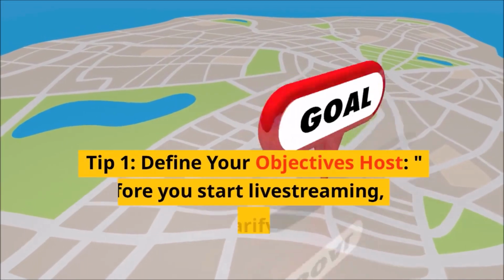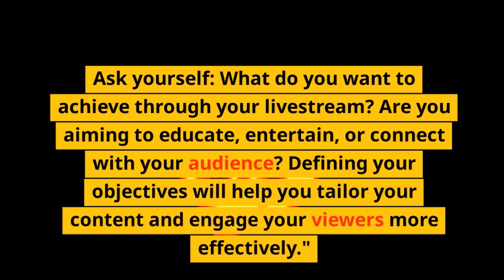How To Live Stream Like A Pro: Tips For live streaming online to make money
Get ready to take your live streaming game to the next level with our comprehensive guide on How To Live Stream Like A Pro. Whether you're a beginner looking to start live streaming or an experienced streamer wanting to improve your setup, this video has got you covered.

In this video, we'll provide you with valuable tips, techniques, and step-by-step instructions to help you create professional and engaging live streams. We'll cover a wide range of topics, including choosing the right streaming platform, setting up your equipment, optimizing audio and video quality, engaging with your audience, and even monetizing your live streams.

No matter your niche or area of interest, live streaming can be a powerful tool to connect with your audience and showcase your passion. Whether you're a gamer, musician, artist, fitness enthusiast, or someone with a unique talent, our video will equip you with the knowledge and tools to elevate your live streams.

We're here to support you on your live streaming journey and provide valuable content that helps you succeed.

Let's build a vibrant community of live streamers and empower each other to create amazing content.

Timestamps:
00:00 Introduction
00:47 Tips for Beginners
05:18 Outro

Regenerate response